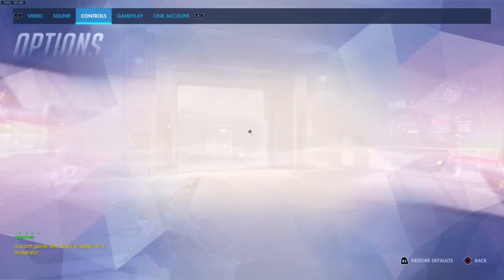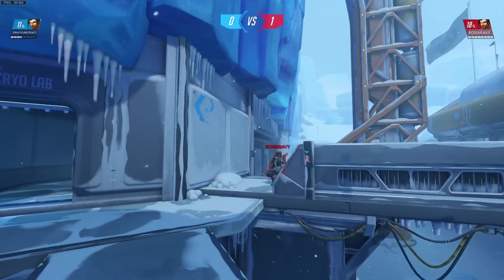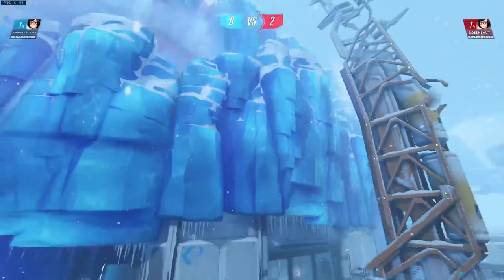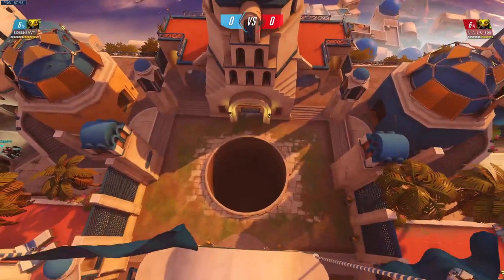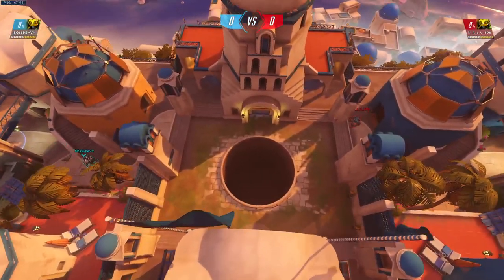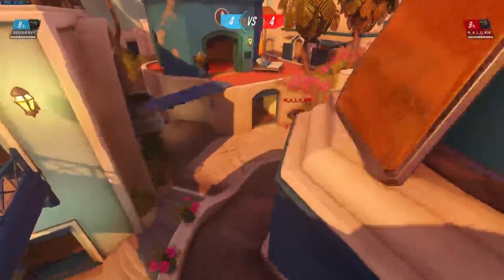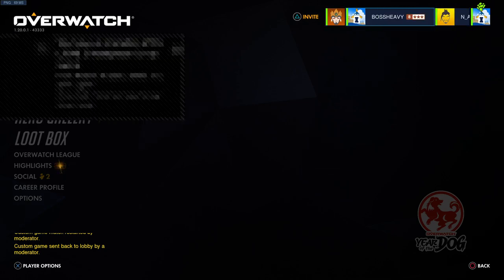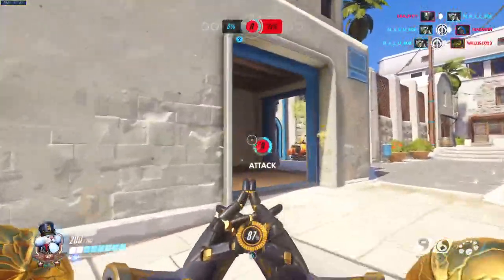WIG CUP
explodingcan is the dedicated gaming channel for the YouTube channel HJARBLAN. Here you will find video game recordings.